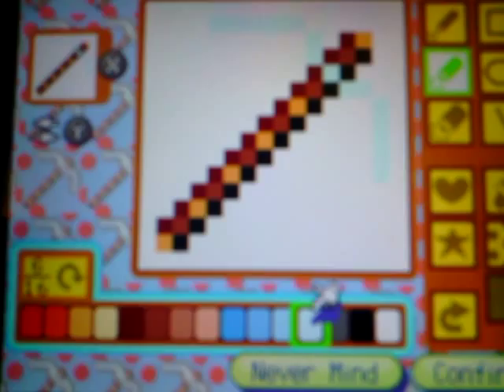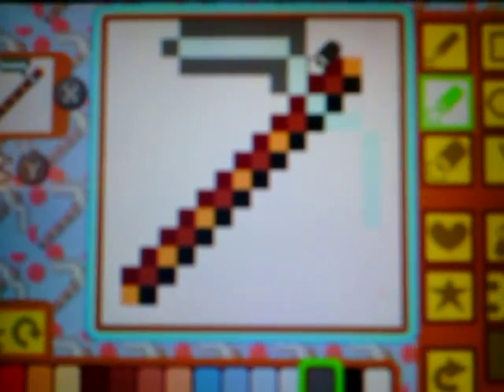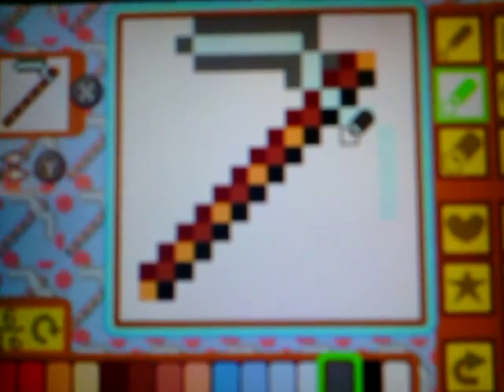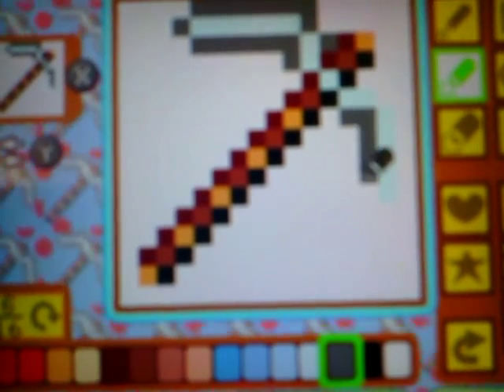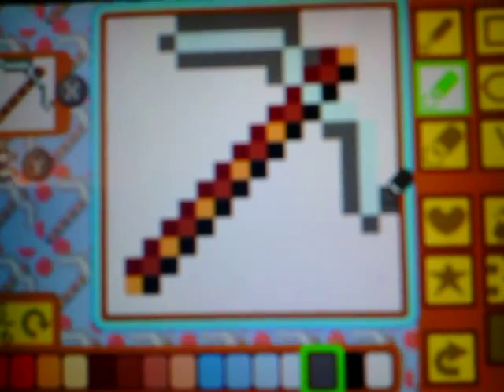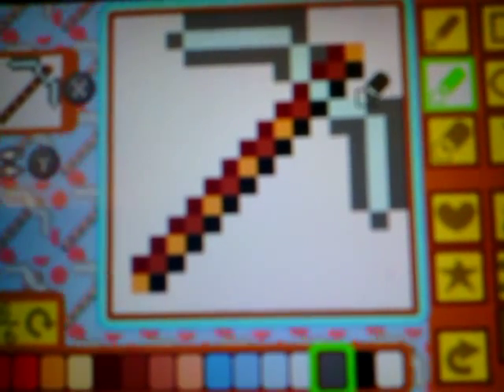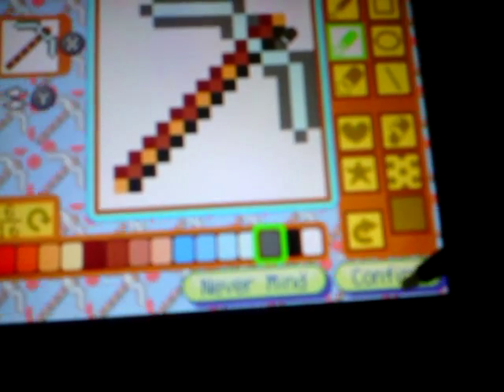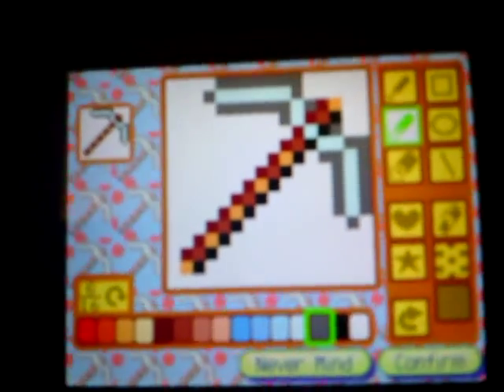Animal Crossing Wild World Minecraft Pickaxe!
This is a video on the desighn studios in the Able Sisters shop Where you can create a minecraft pickaxe for the desighn ou want to make :) ENJOY! "I spelt Design wrong didn't i?"